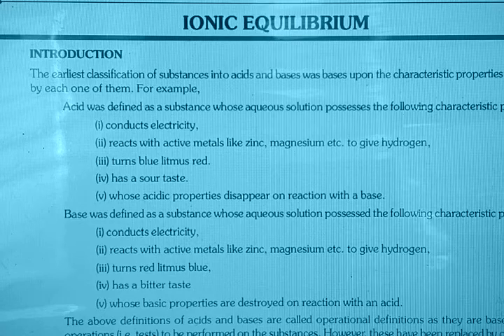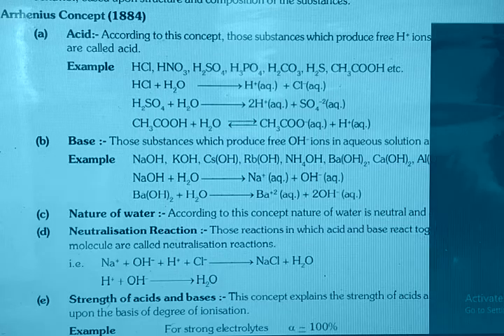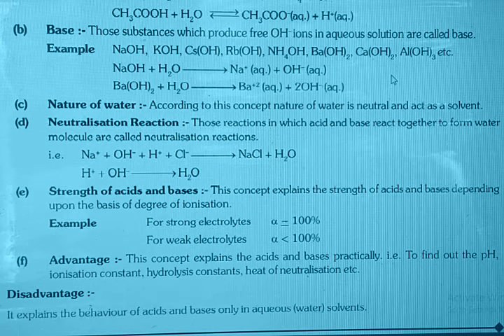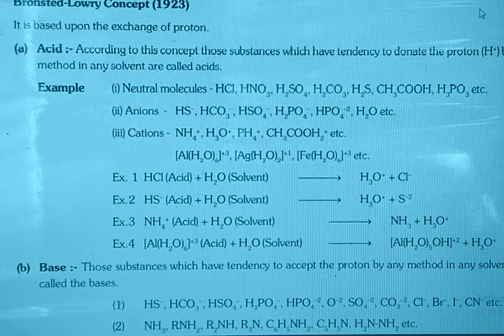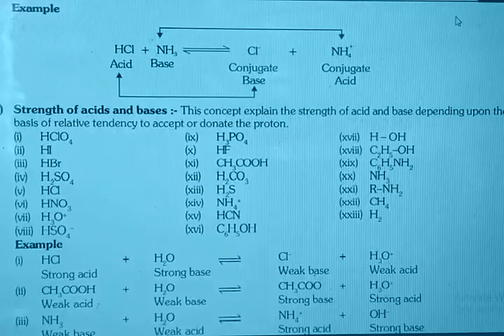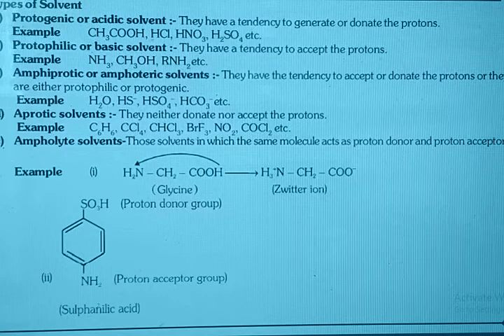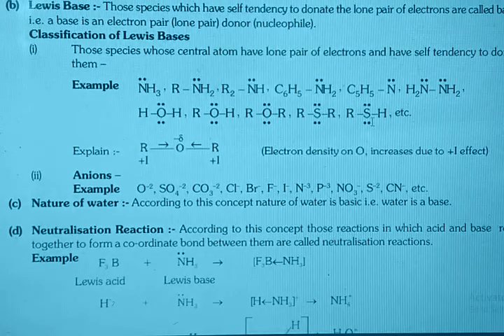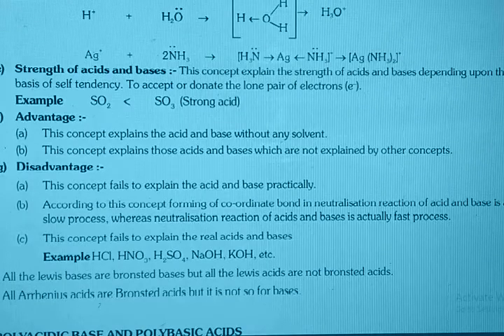Ionic Equilibrium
Arrhenius acids and bases, Lowry-Bronsted acid base theory and Lewis acid base theory